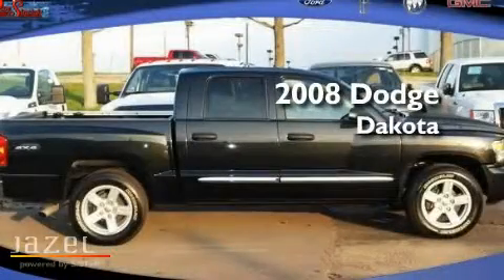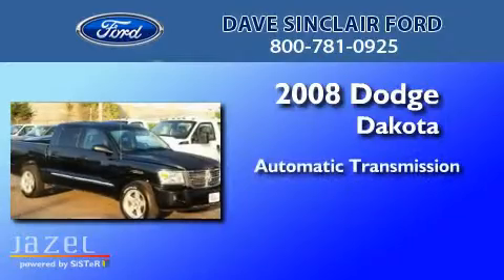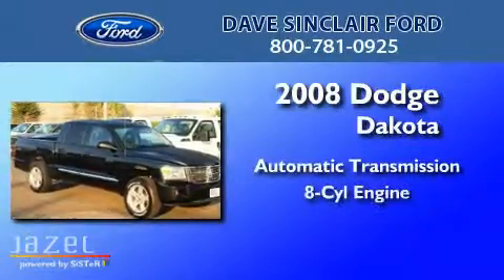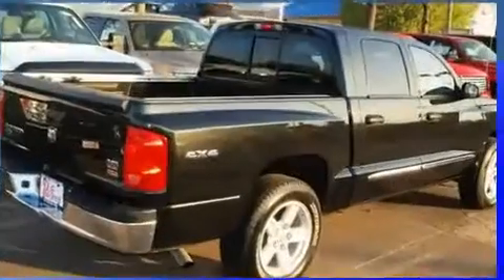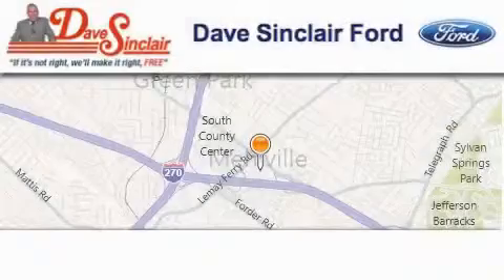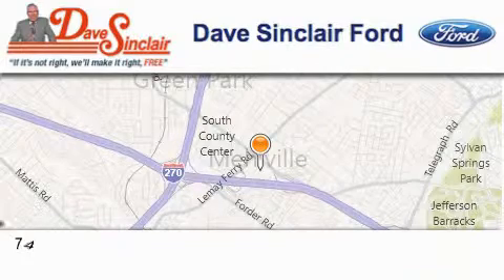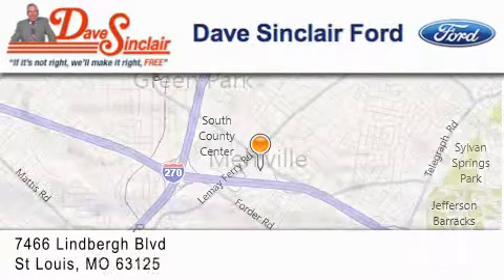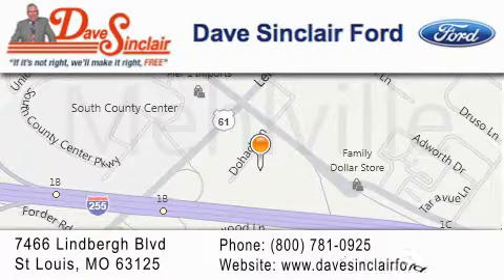2008 Dodge Dakota St. Louis MO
Year : 2008
 Make : Dodge
 Model : Dakota
 Engine : 4.7L
 Trans . : automatic
 Exterior : Brilliant Black Crystal Prl - (Black)
 Miles : 29,684
 Interior : Medium Slate Gray Leather
 Stock : P11925800

 7466 Dave Sinclair Memorial Highway

 2008 Dodge Dakota St. Louis MO